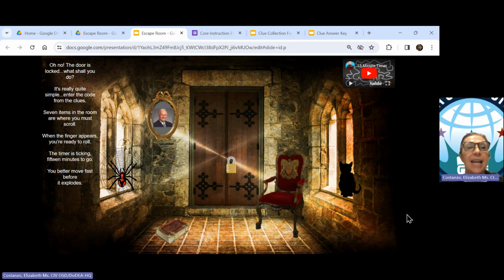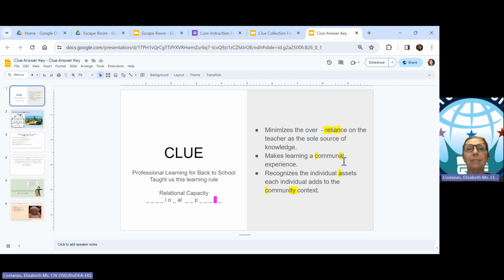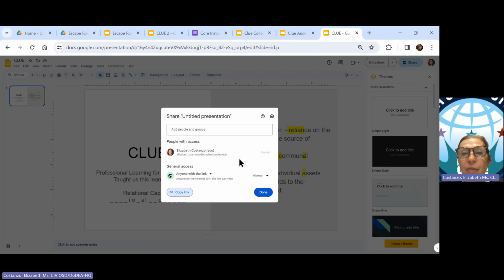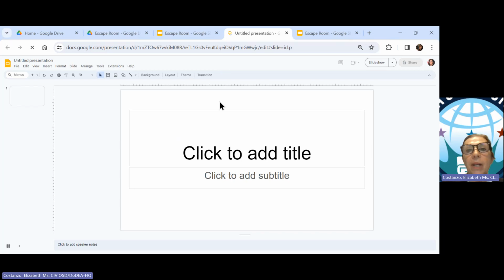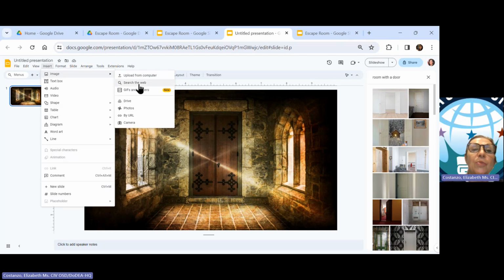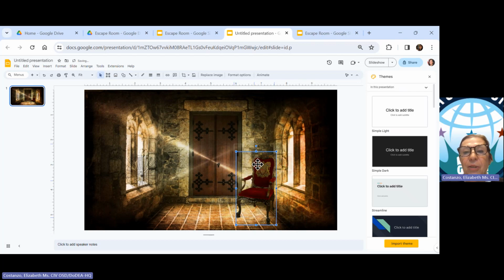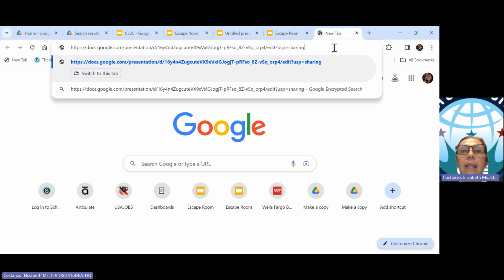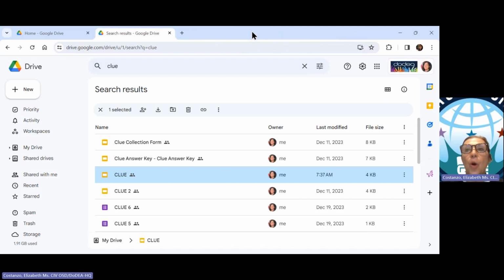Escape Room Google Slide Tutorial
This video explains how to use Google Slides to create an escape room for use in a middle school or high school classroom. This link demonstrates how to change a Google Slide to "present" mode for use with the escape room.